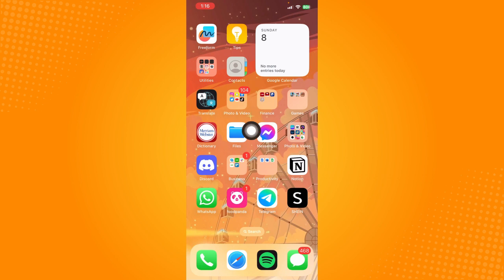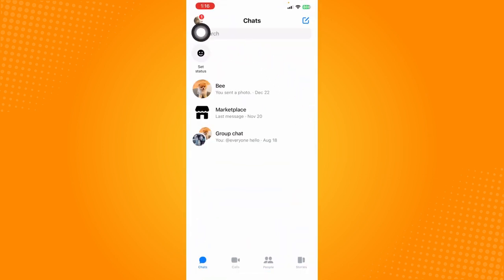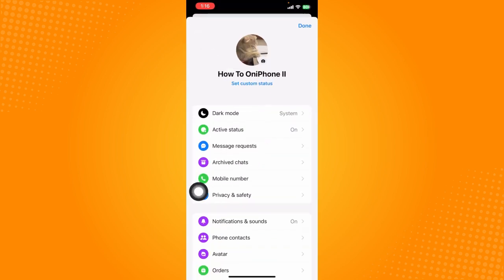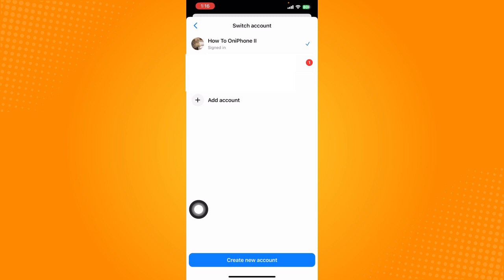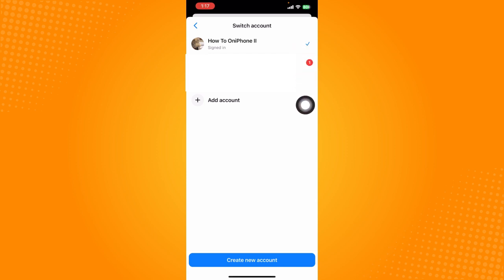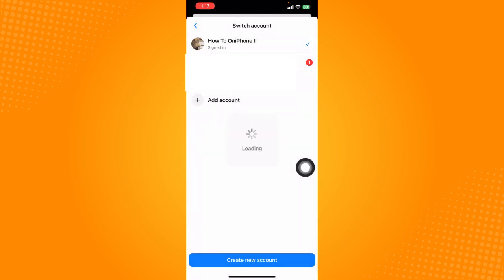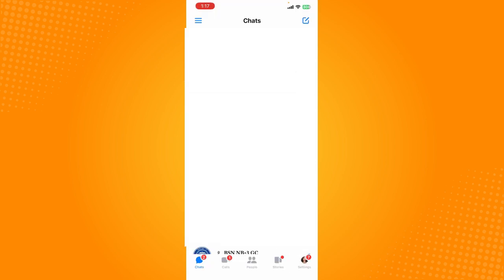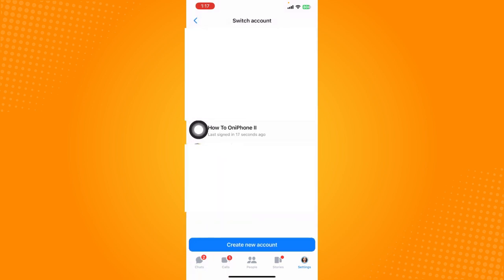How to Remove Account from Messenger Permanently (2023)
Learn‎‎‏‏‎ ‎How to Remove Account from Messenger Permanently

In this video I will show you‏‏‎ ‎How to Remove Account from Messenger Permanently